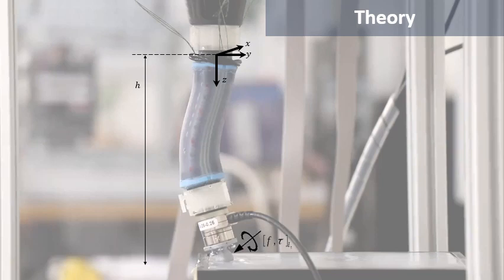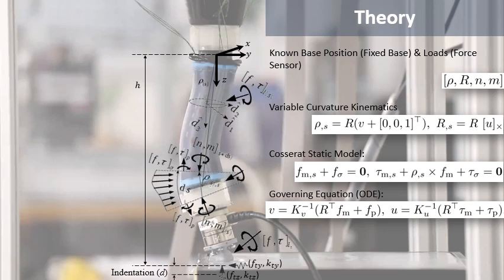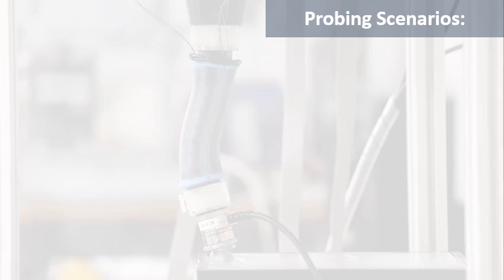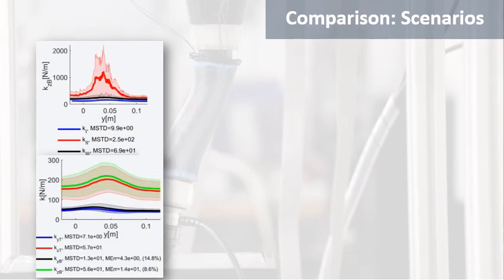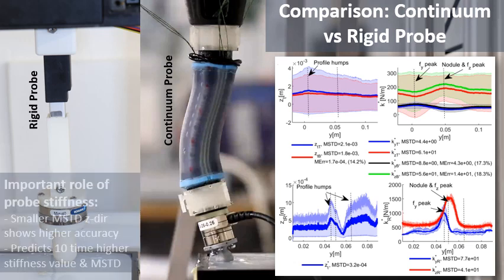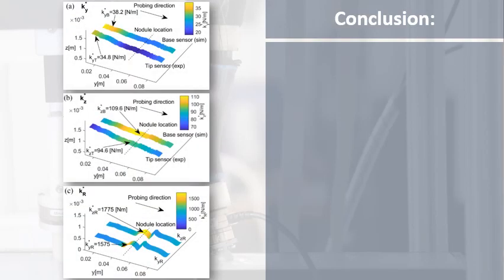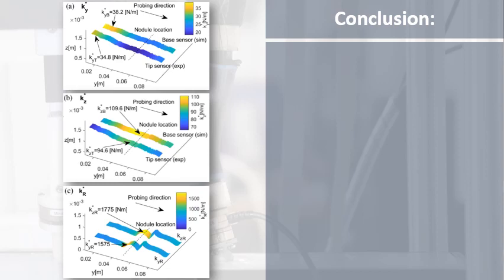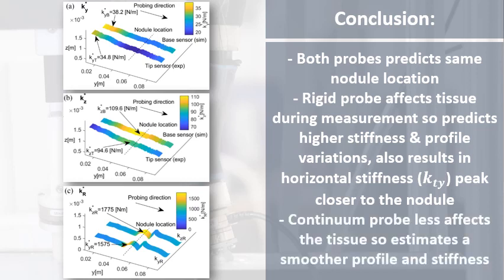Stiffness Imaging with a Continuum Appendage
In this talk Hadi Sadati explains how a soft continuum robot appendage can be used to estimate the stiffness of a soft tissue using a force sensor mounted at the base of the robot. The significance of this method is that a force sensor is not needed at the tip of the robot. Moreover, the compliant dynamics of the continuum robot allow us to reduce the variability of the estimated stiffness of the soft tissue. In other words, the dynamics of the soft manipulator can be used to simply the numerical computations needed to estimate the stiffness of a soft tissue sample.